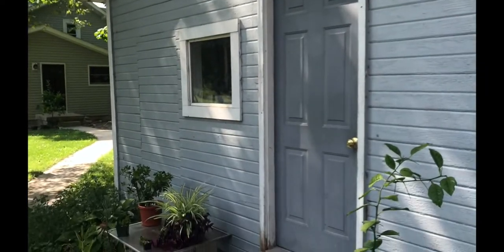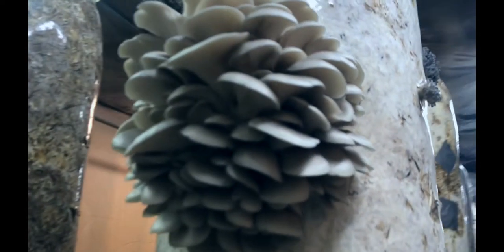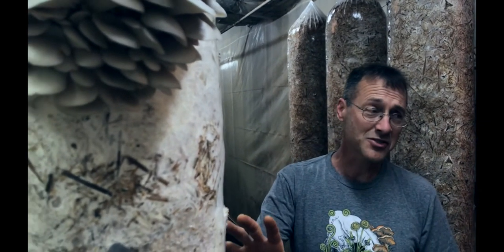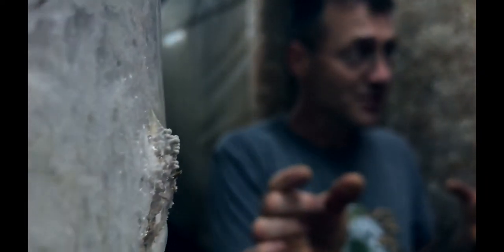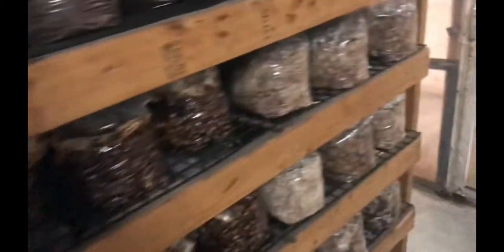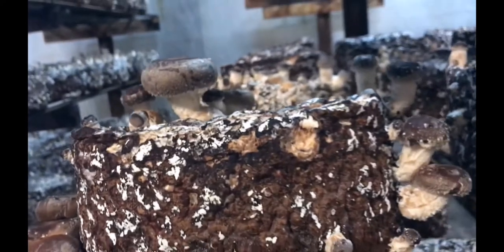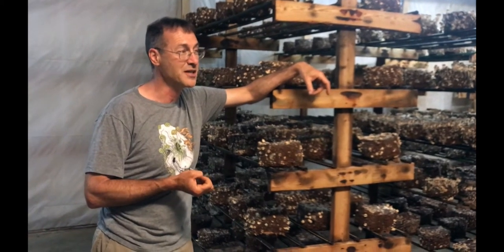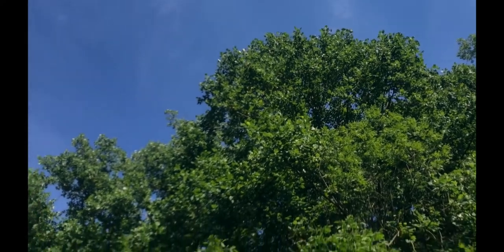WOW! Mushroom Farm Tour + HOW TO Grow Organic Lion's Mane, Oyster, Shiitake Mushrooms [FULL LENGTH]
VERY INTERESTING informative tour of Professional Mushroom Farm! How to Grow Shiitake, Lions Mane, White Oyster, Blue Oyster, Brown Oyster

Enroll in my course Going Alkaline!

Lion's Mane Mushroom Grow Kit

Blue Oyster Mushroom Growing Kit

Organic Specialty Spelt Flour

My Favorite 100% Coconut Milk (thick and creamy)

How I Kicked Fibromyalgia and Chronic Fatigue's Butt in Less Than a MONTH Naturally Without any Fad Diets, Crazy Exercise, or Calorie Counting...